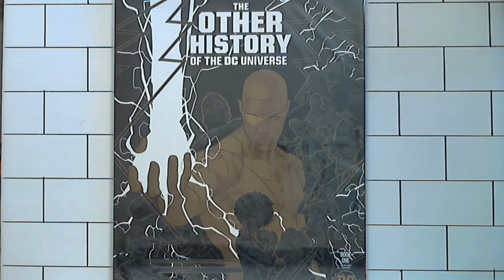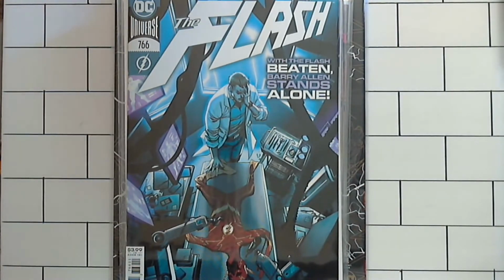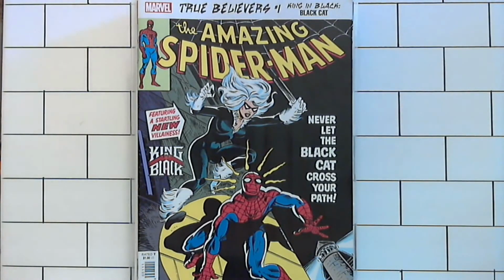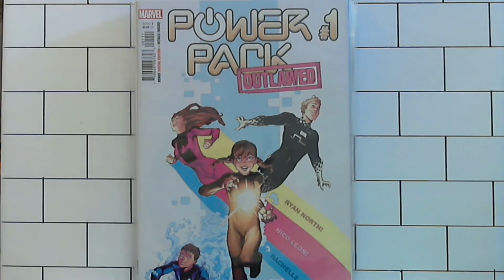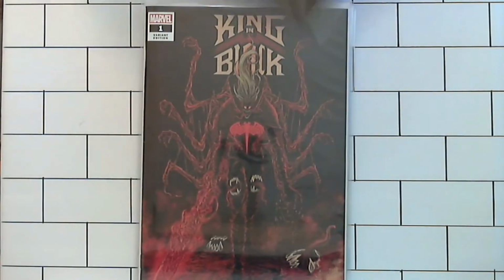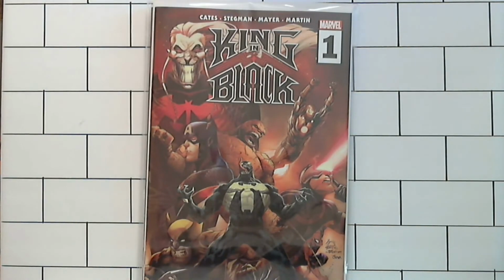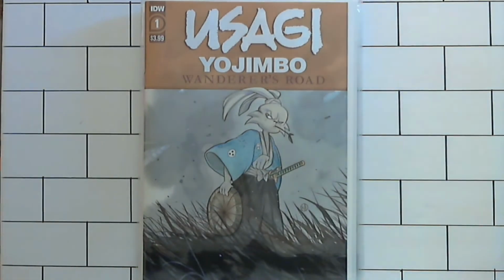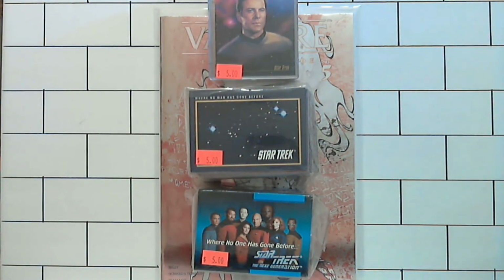New Comic Book Day 12/02/20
Some great new books released today